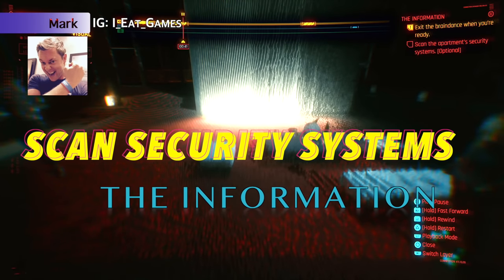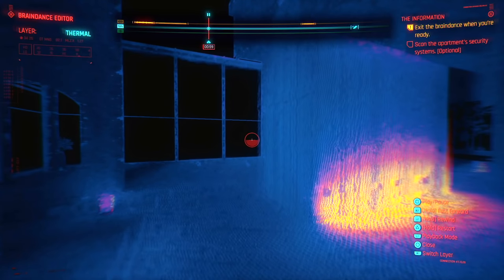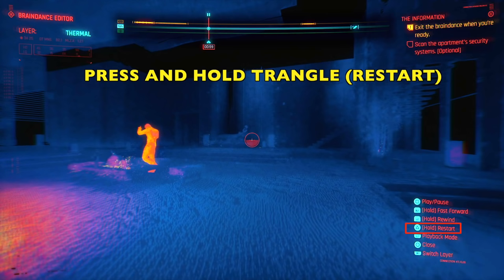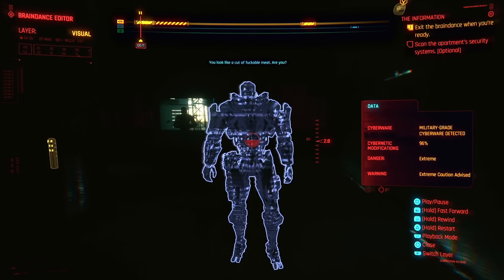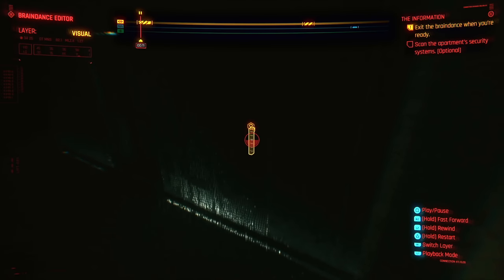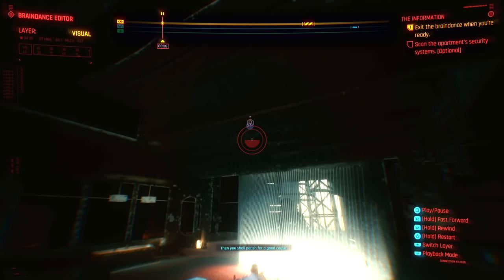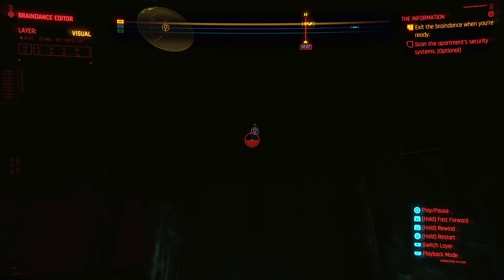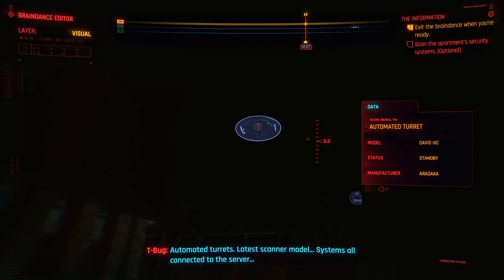Cyberpunk 2077: Scan Apartment's Security Systems Braindance (Relic, Mission: The information)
SIMPLE, EASY TO FOLLOW GUIDE/SOLUTION! Stuck? Bug? V needs to scan a Smasher (cyborg, robot thing), Alarm systems, motion detectors, and a turret. I'll show you in this easy to use video guide.